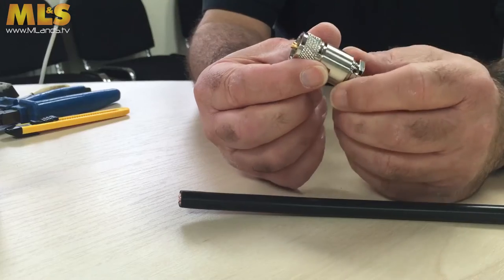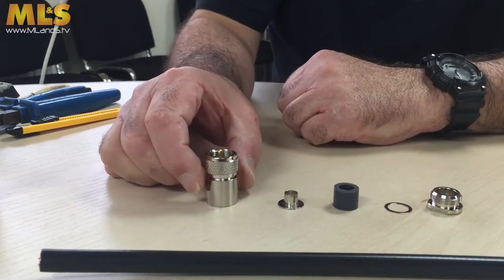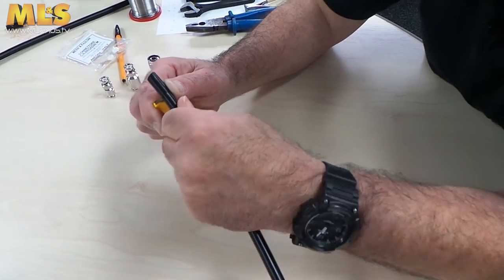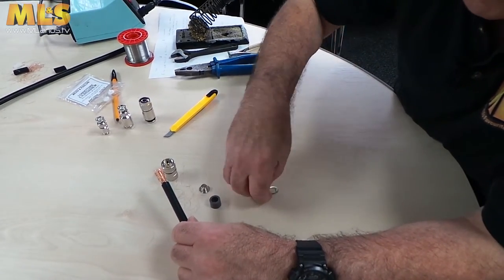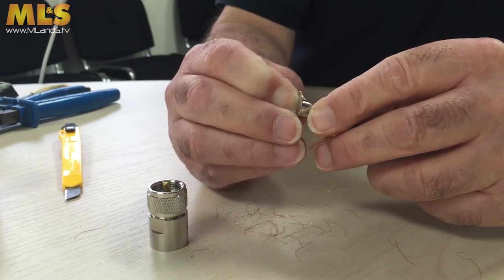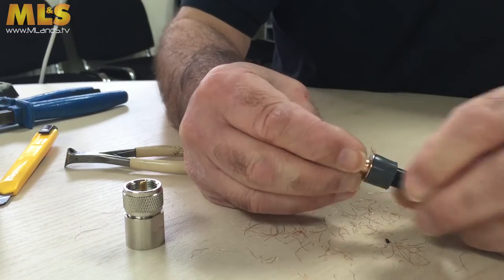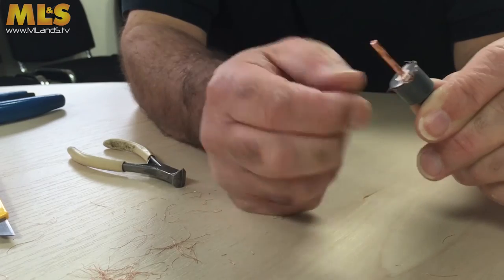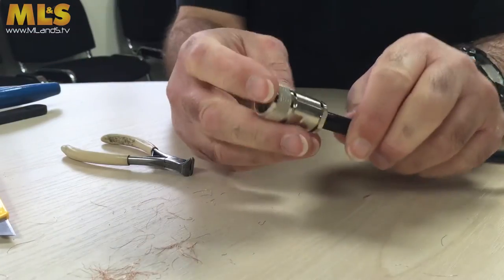How To Fit A PL259 Compression Plug To Coax with Steve Venner at ML&S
Steve Venner - G0TAN - of shows you how to professionally fit a Compression Type PL259 plug connector to a piece of Messi & Paolon Ultraflex 7 and Ultraflex 10 coaxial cable.